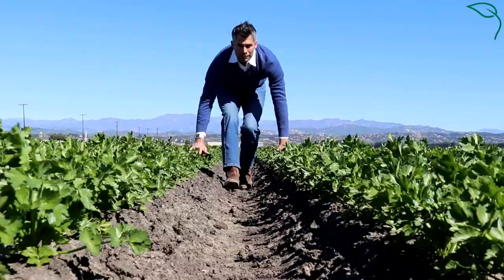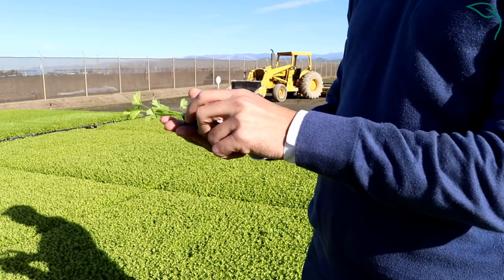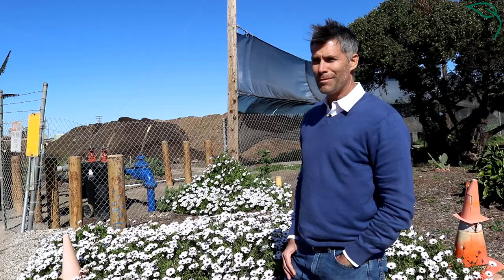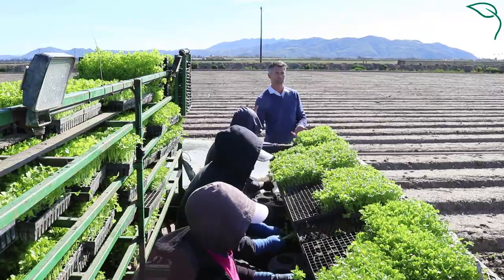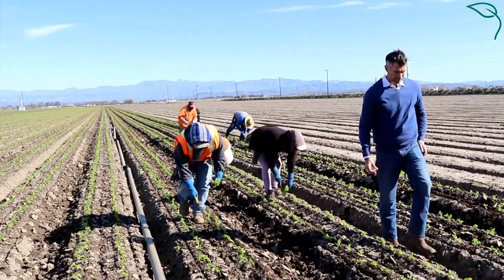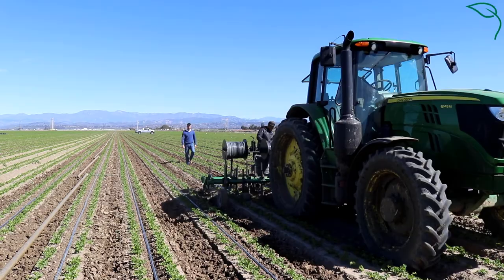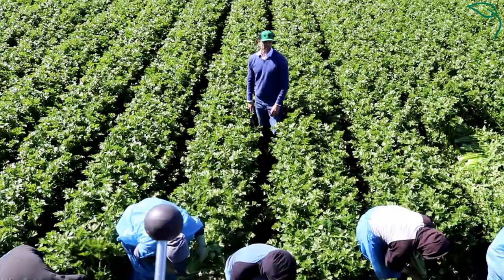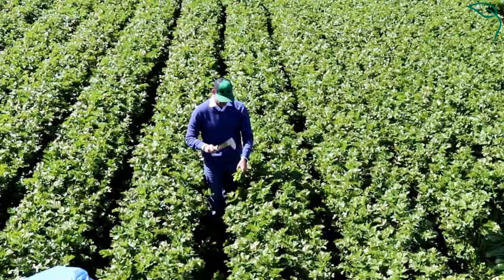A Day in the Life with A Farmer - Greg Lewis of Duda Farm Fresh Foods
Have you ever wondered how celery is grown or harvested? Or the amount of love and care that goes into each and every stalk? Join us as we spend a day with Greg Lewis, a celery farmer! Greg is the Director of Western Production at Duda Farm Fresh Foods and shows us what it's really like to be a celery farmer.